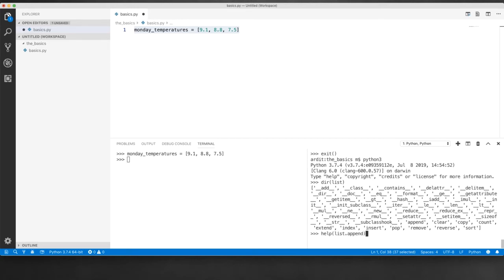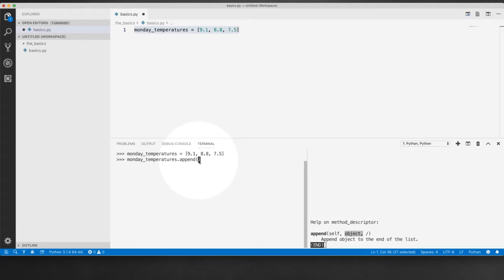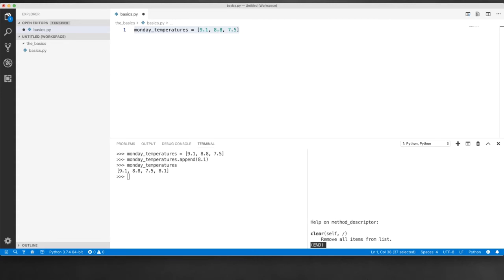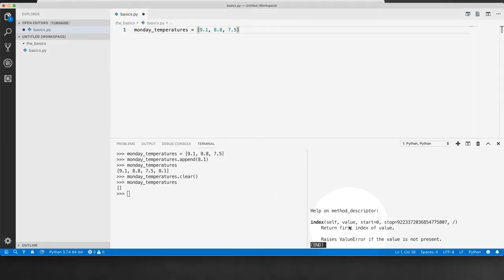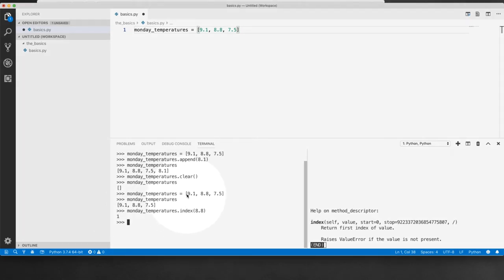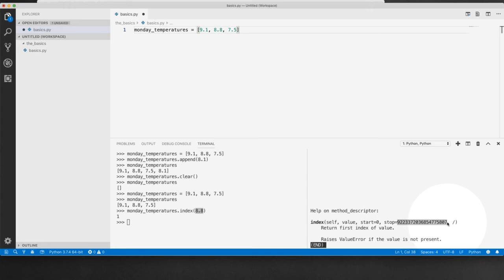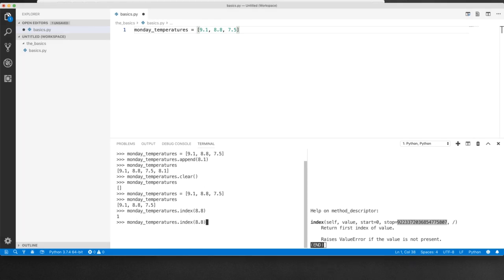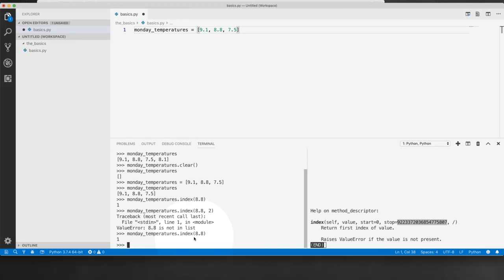[ Python Mega Course ] video 16 More Operations with Lists